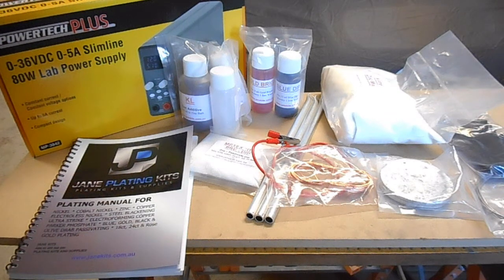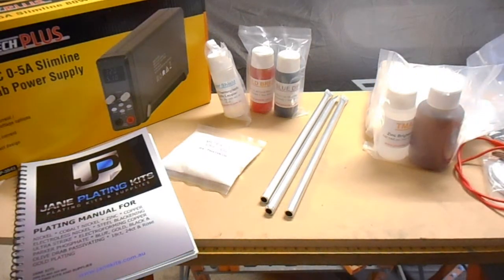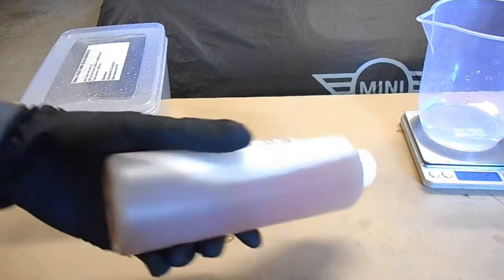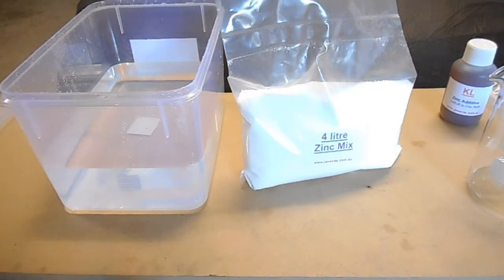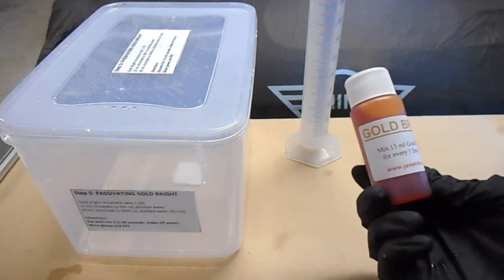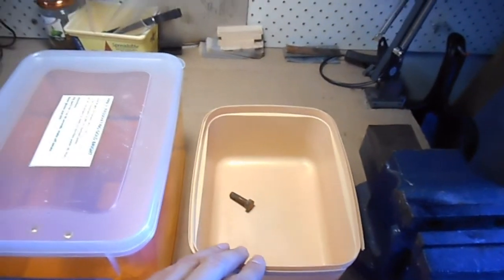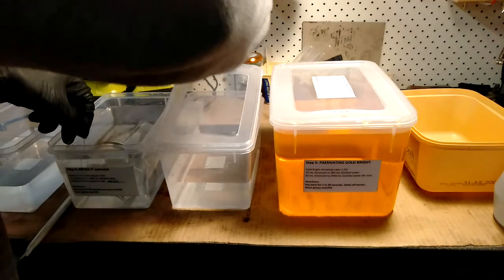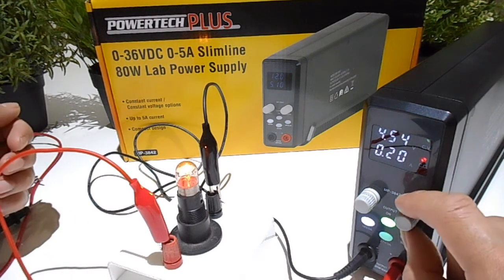Zinc Electroplating with MP-3842 power supply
In this video I show the setup of a Jane Kits zinc electroplating kit using a MP-3842 power supply. I purchased the kit myself, I'm pretty impressed with the results.